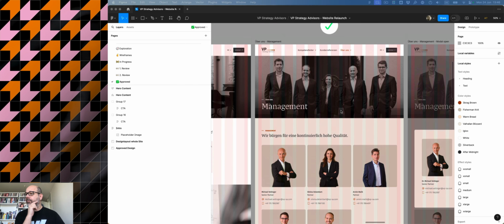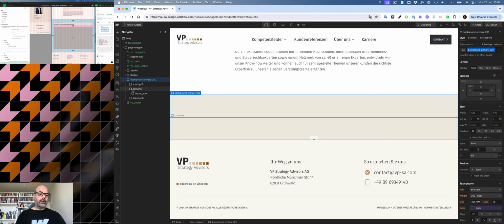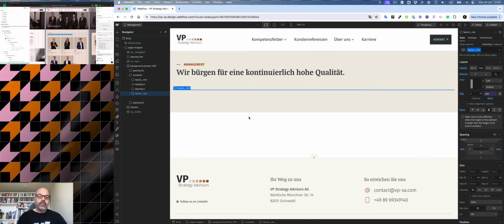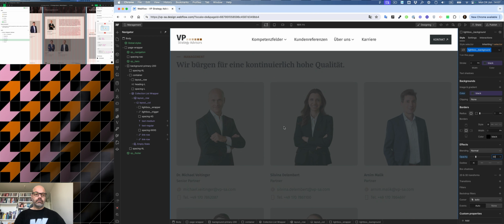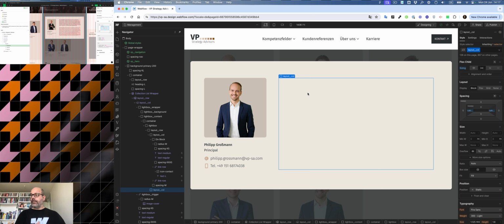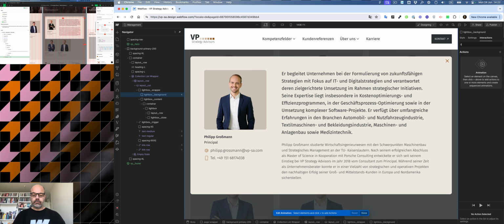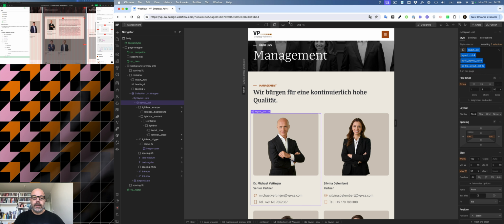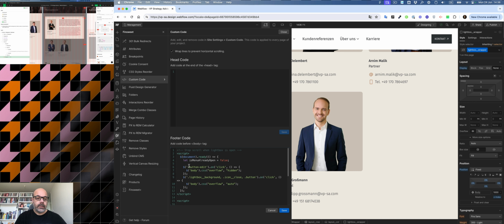9. Building the About us pages — Full Webflow Build using Small Medium Large Framework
Number nine in a series of videos where I will build a website in Webflow using the Small Medium Large framework. I will continue by building the two "about us" pages. Including a lightbox connected to the CMS listing, once you know how to make those you'll never forget.

00:00 intro
02:33 about us page
10:41 management page
13:30 add CMS content
16:08 lightbox modal
42:33 making it responsive
49:10 custom code block scroll